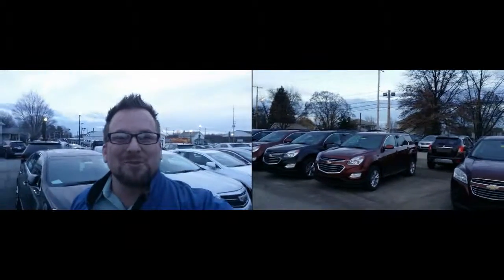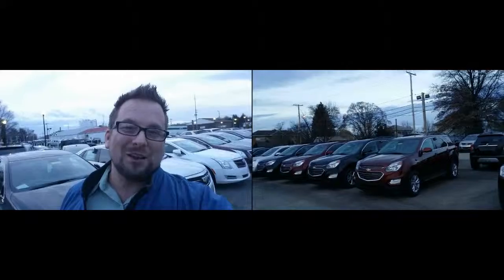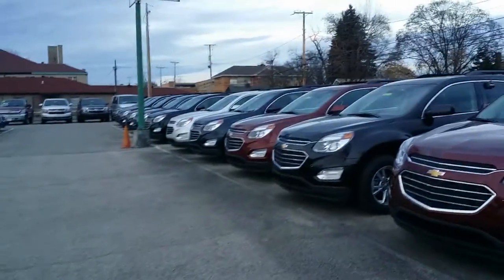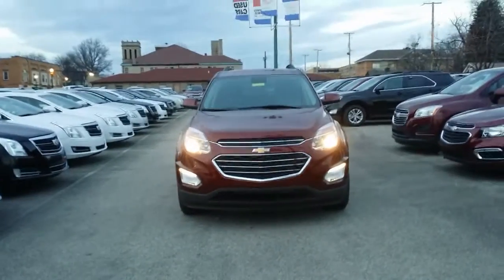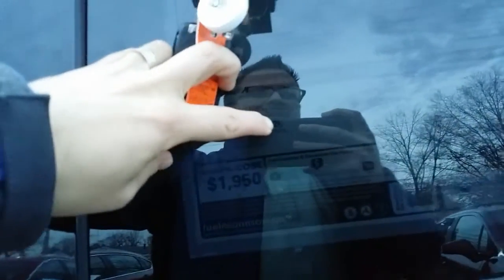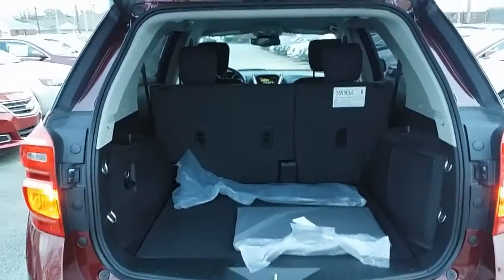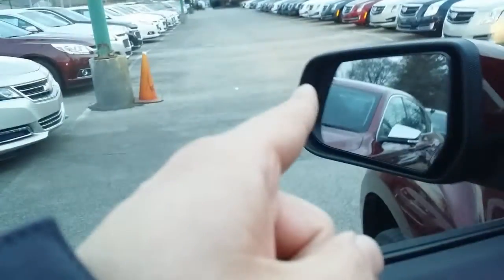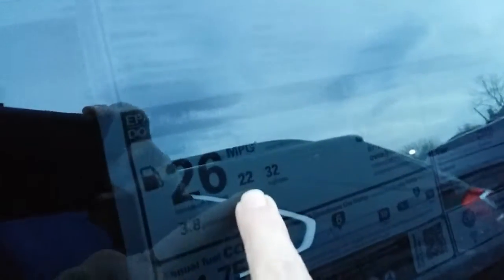2016 Chevrolet Equinox 1LT for Joe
2016 Chevrolet Equinox 1LT for Joe by Wayne Ulery.